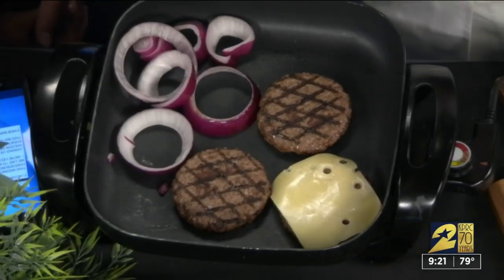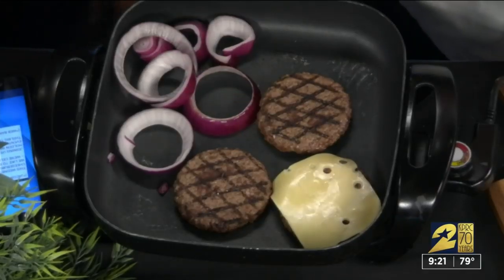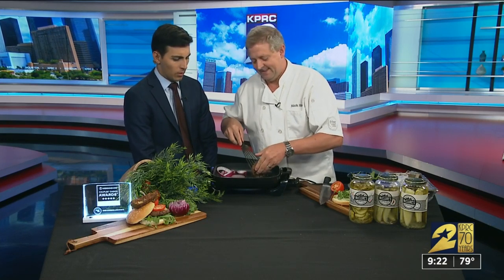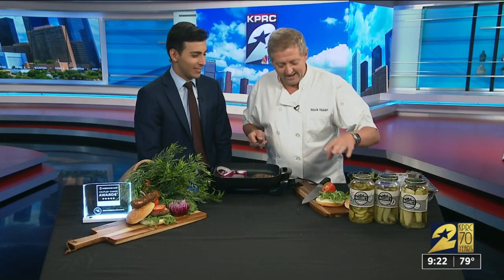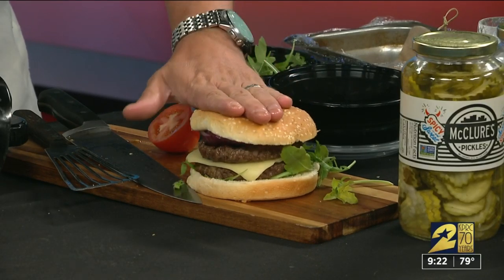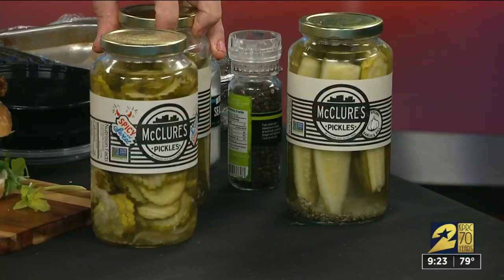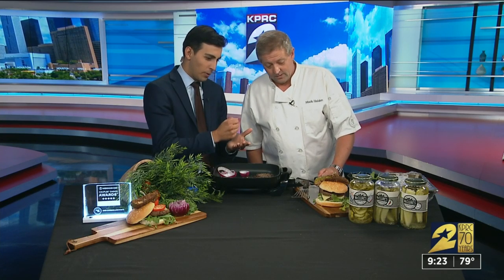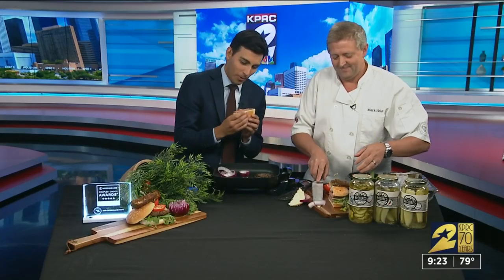Celebrate National Cheeseburger Day Wednesday, Sept. 18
Mark Holden with Dine Catering and Events shared his unique take on the cheeseburger.